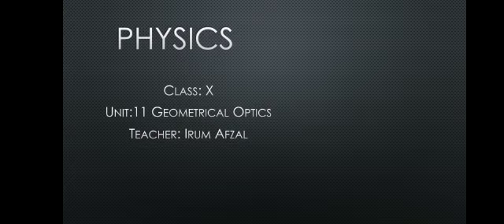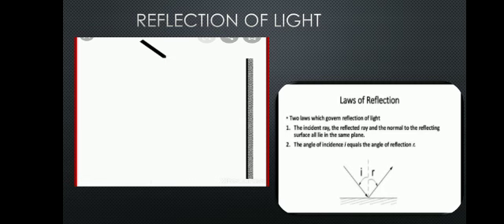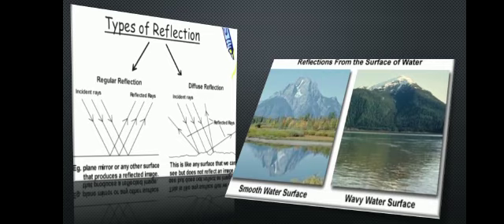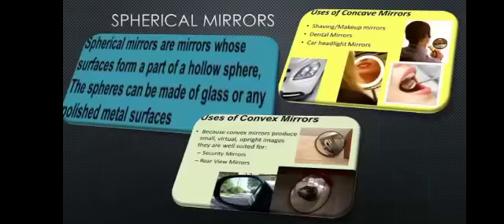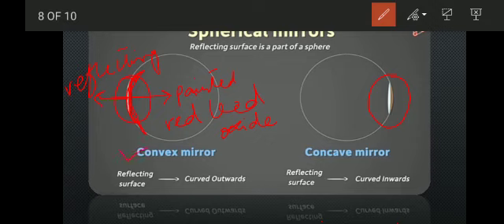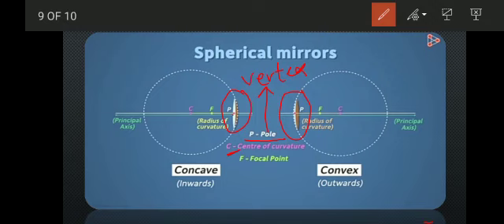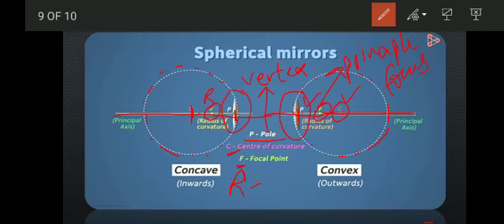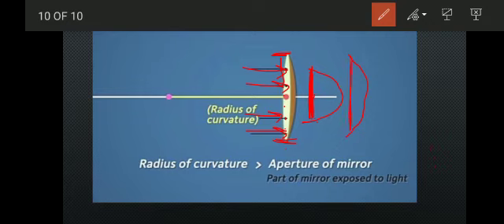Geometrical Optics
Types of mirrors and parts of spherical mirrors.